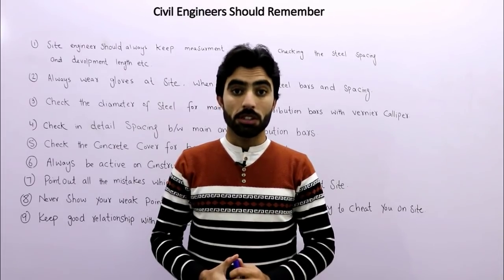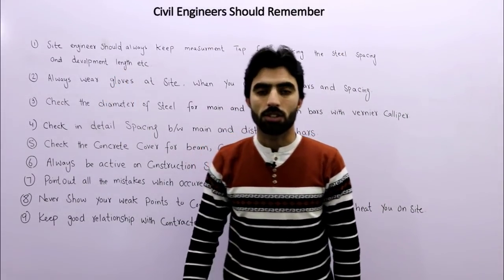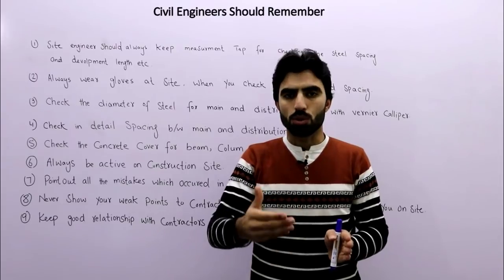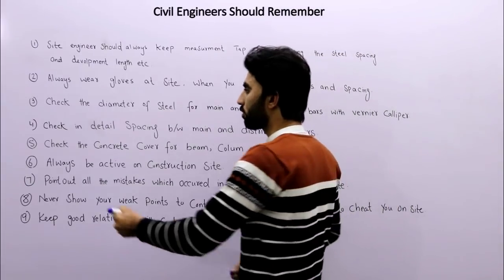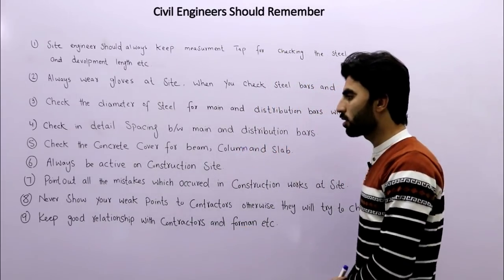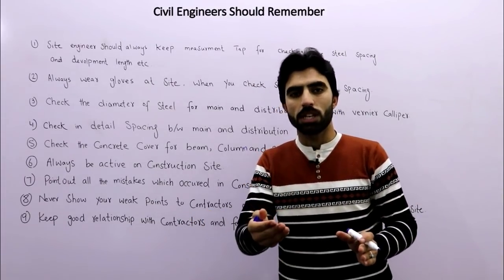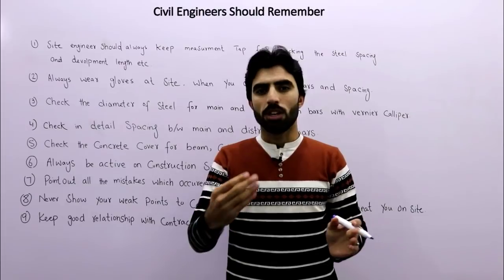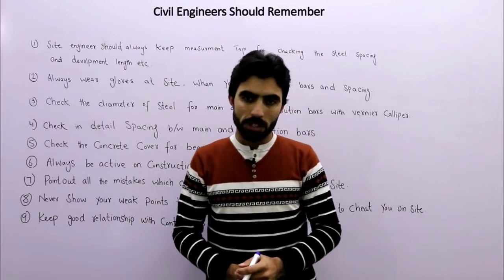Site Civil Engineers Should Remember - Useful Information for Site Engineer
Hello friends, In this video lecture today I will Teach you some useful points for civil engineers. and these points should be remeber evey site engineer on construction site.

civil engineering points
points for civil engineers
civil engineering
civil engineers
civil engineering videos
civil engineering information
Useful points for civil site engineers
by: Engr Sami Ullah Stanikzai